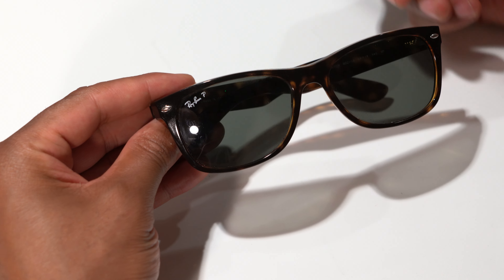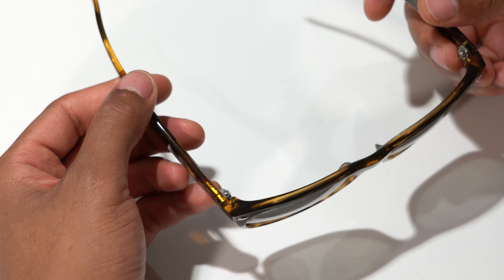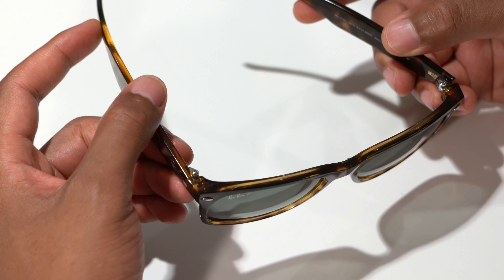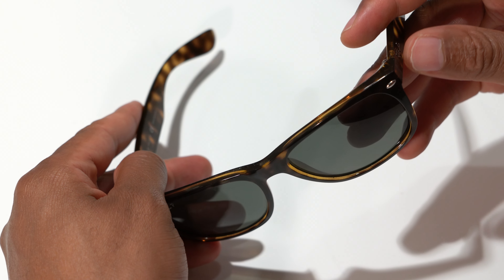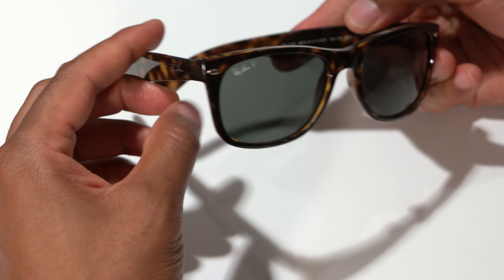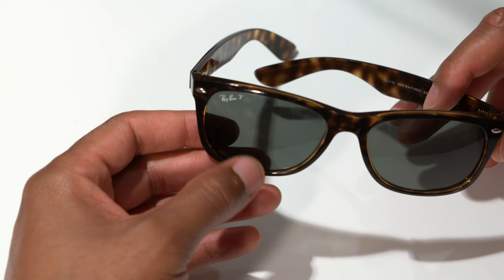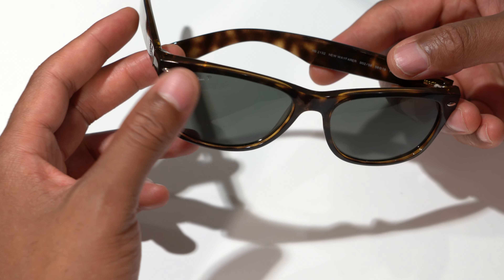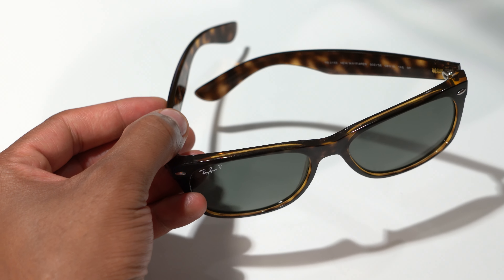Ray-Ban RB2132 New Wayfarer Polarized Sunglasses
Reviewing Ray-Ban RB2132 New Wayfarer Polarized Sunglasses

Equipment I Use:
Microphone: Blue Yeti
Headphones: Bose QuietComfort 35 II Wireless Bluetooth Headphones
Camera: Sony A7riii